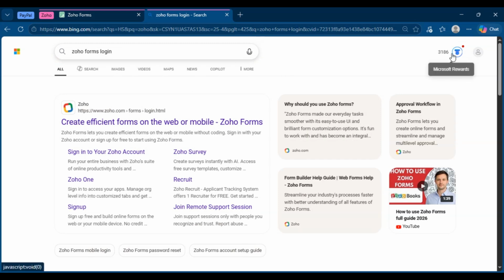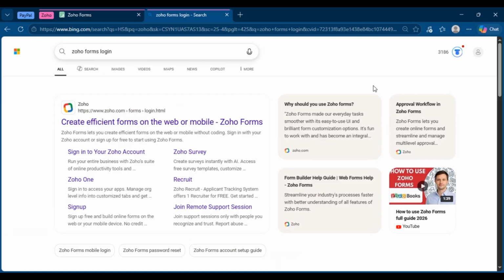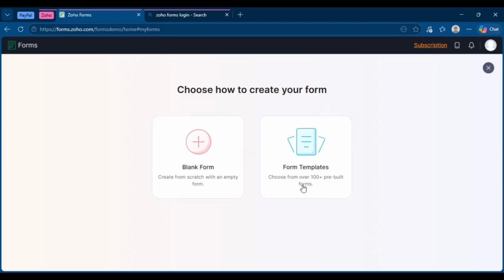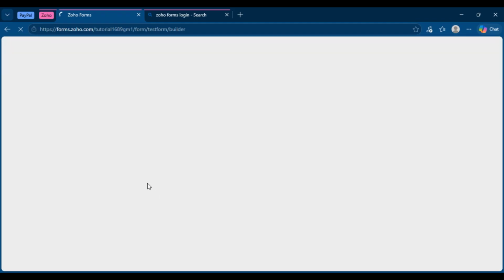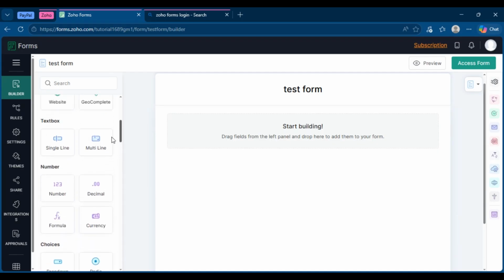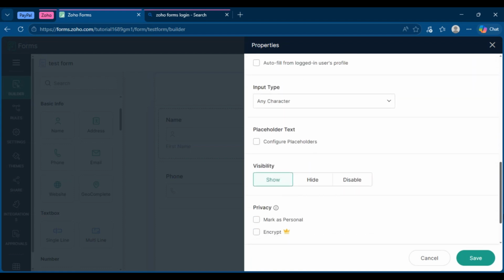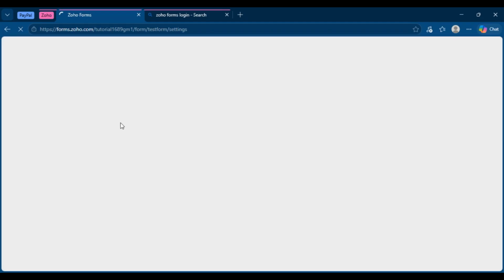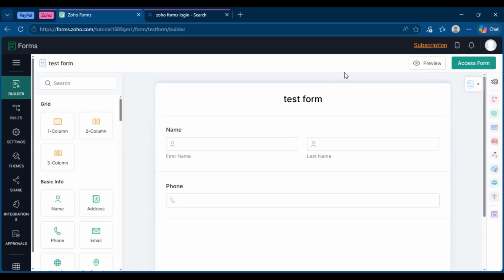How to create form in Zoho Forms [2026 GUIDE]